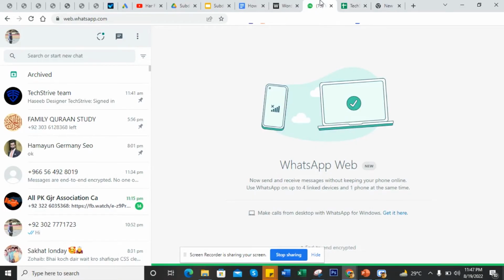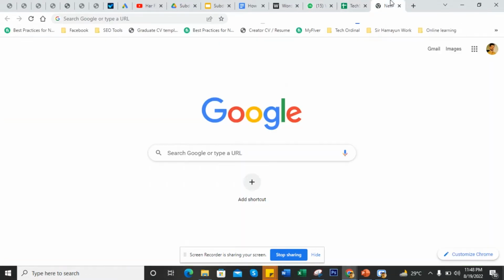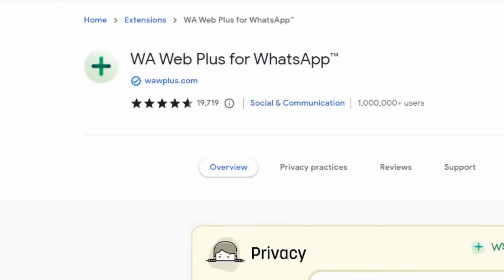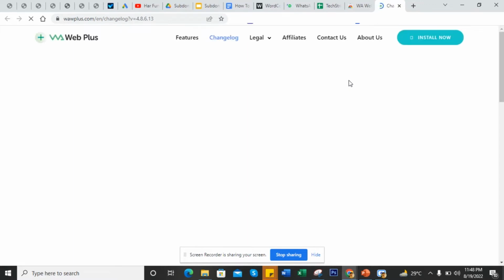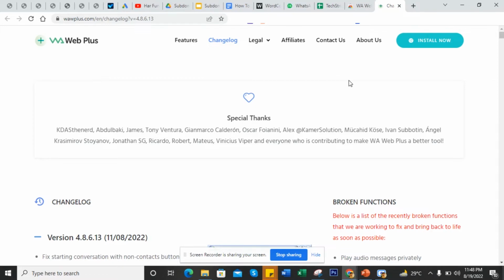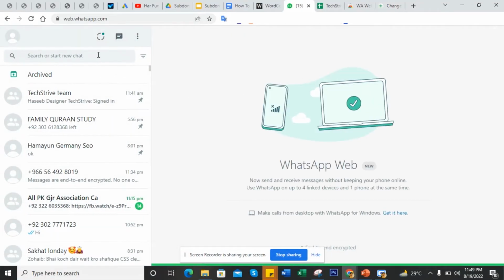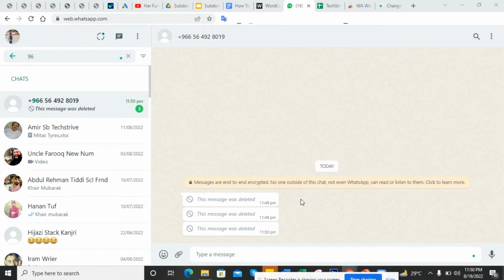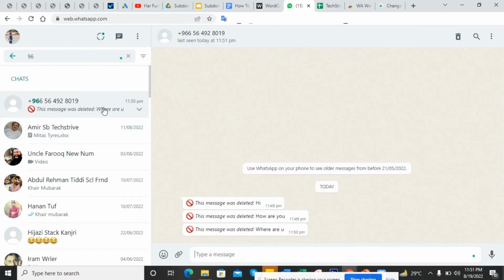How To See Deleted Messages on WhatsApp!😱🏆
How to view deleted messages on WhatsApp Web is shown in this video.

Please pay close attention to the instructions in this video if you want to learn how to view deleted messages on WhatsApp Web.